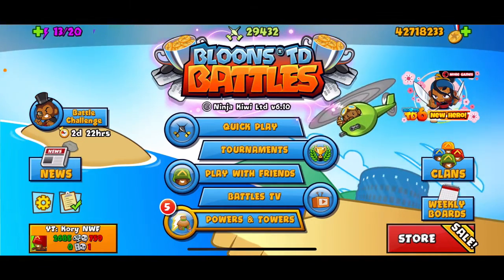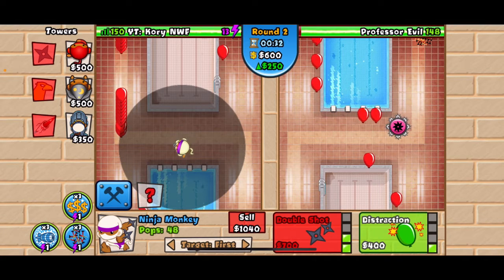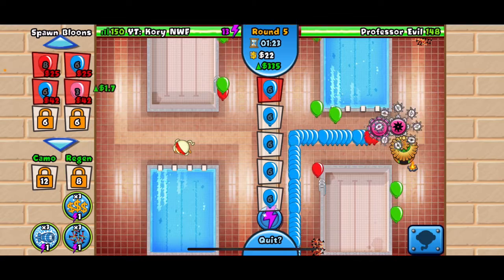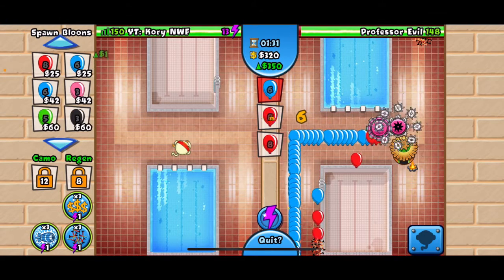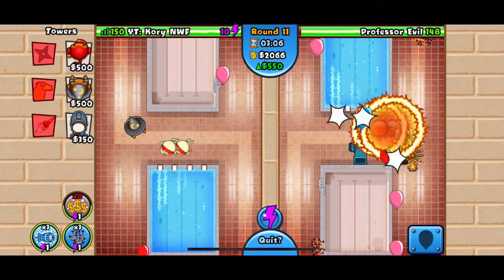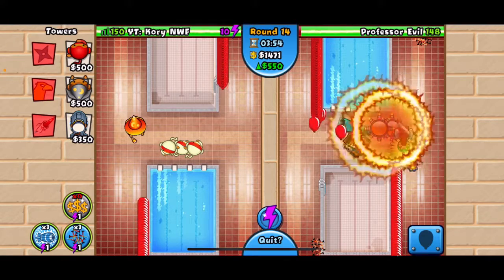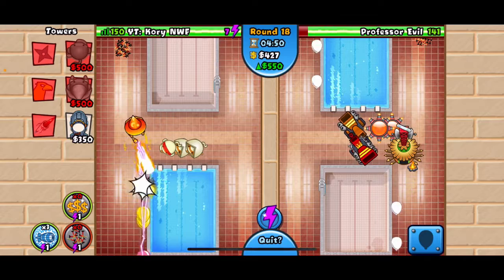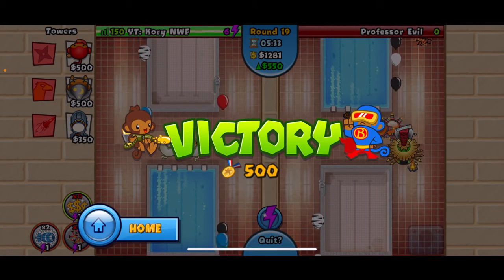BTD Battles: How to beat the new Professor Evil Challenge with zero lives lost